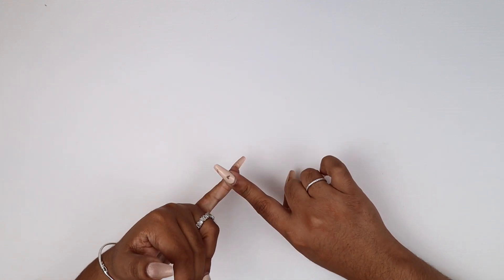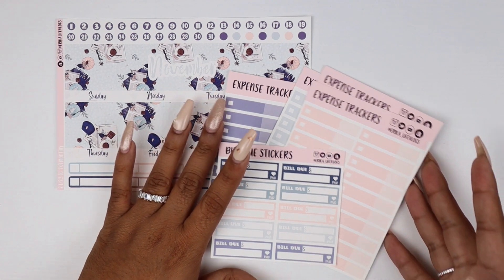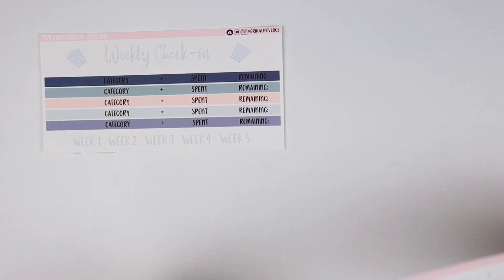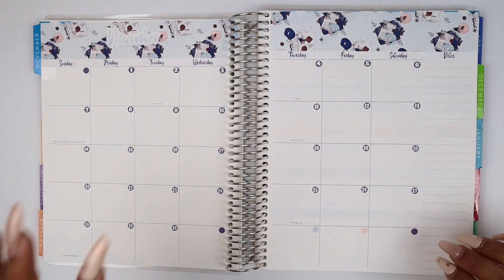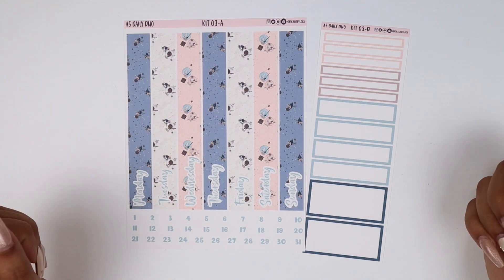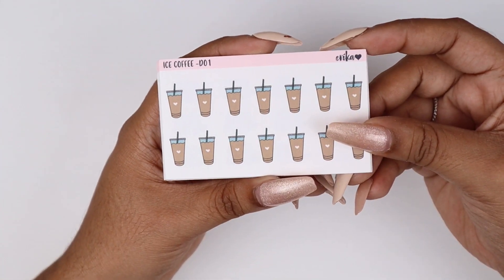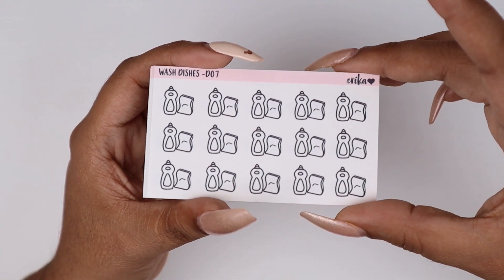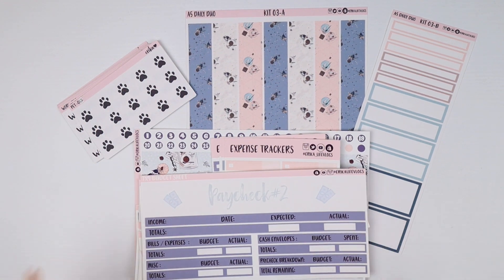November Budget Kits | Doodle Sheet Reformats + A5 Daily Duo Kit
Hey guys! November releases are finally here so yay to those who have been waiting on me!

//LET'S BE POSTAL FRIENDS!

//FILMING GEAR:
Overhead-shot Tripod
Studio light
Favorite Pen
My Wallet

//Amazon Storefront (StickerShop & Youtube Supplies)

If you made it all the way down here --  in the comment section add a heart to enter to win a $35 credit to my sticker shop. Ill chose someone on Friday 24th.

*winner has been chosen and shop credit claimed ♥️* thank you to those who participated.